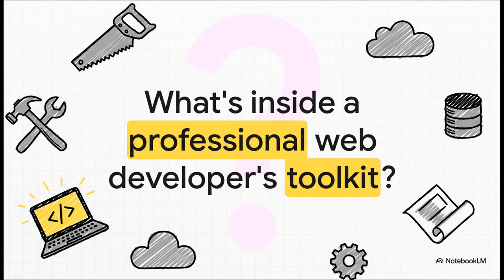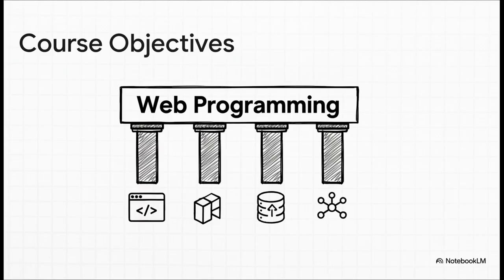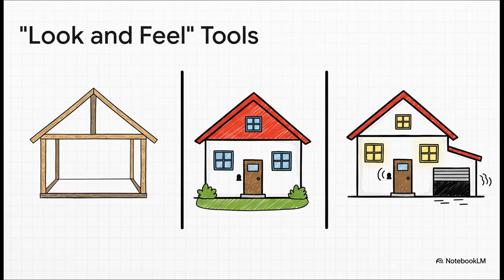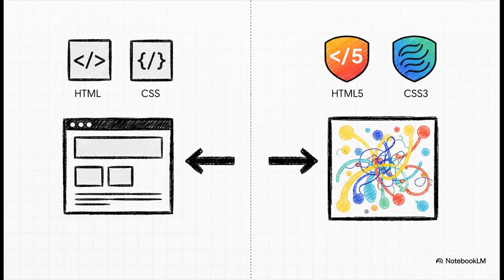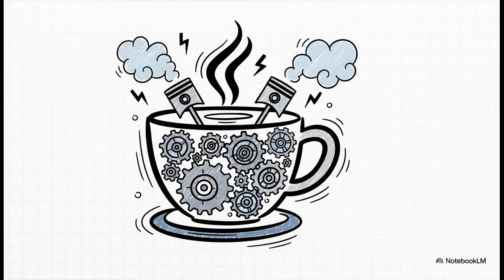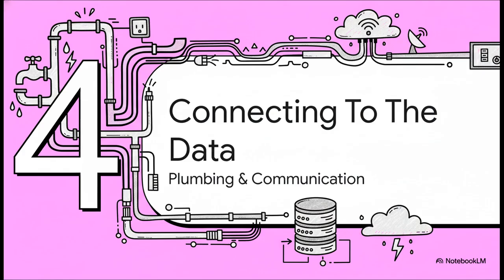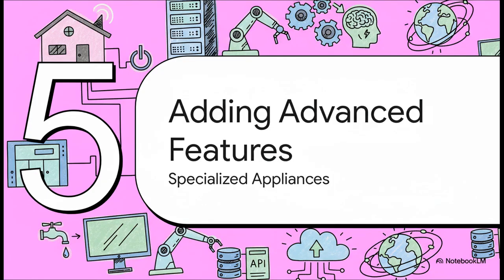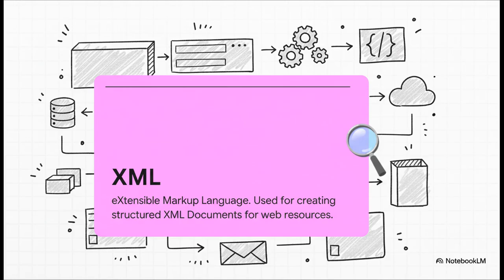The Web Programming Toolkit